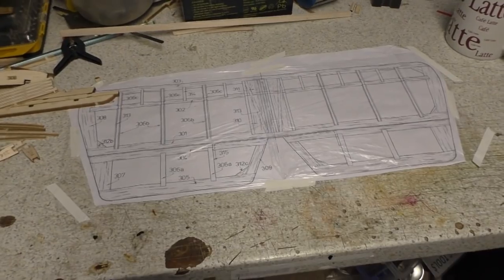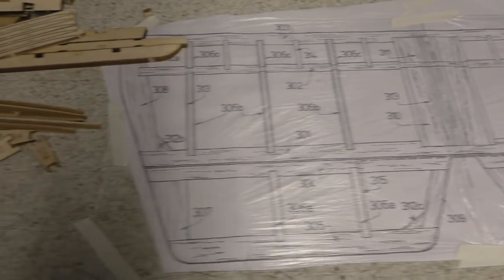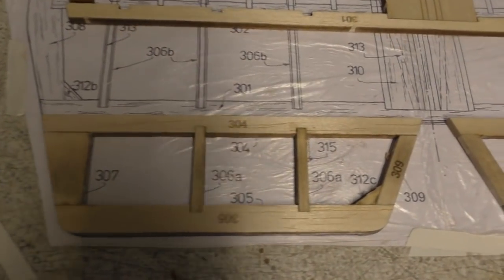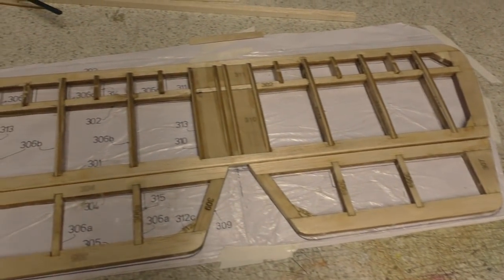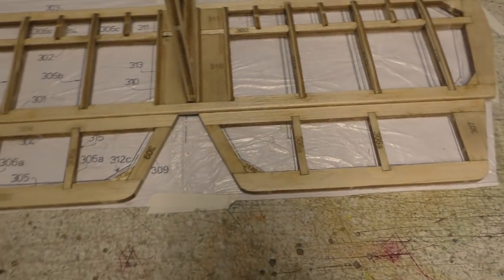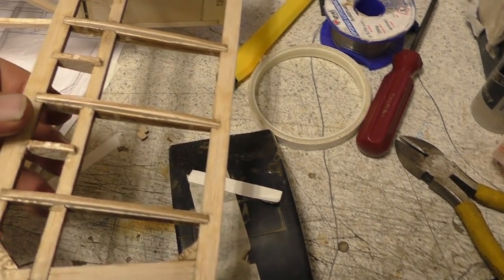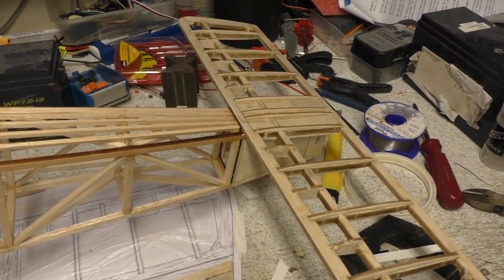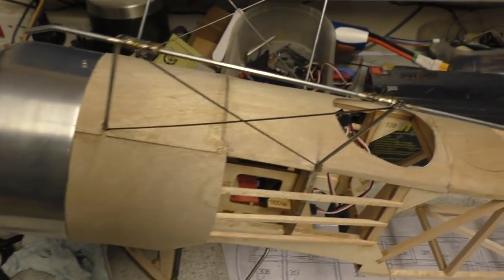DB Sport & Scale PUP Electric Build Pt 10 RC Model Geeks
Time to build the horizontal stab & elevators.